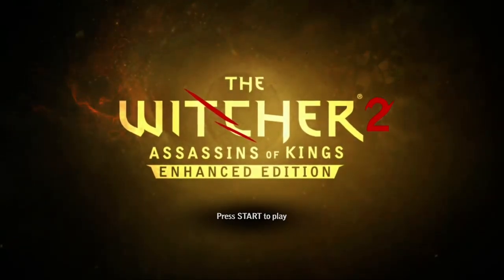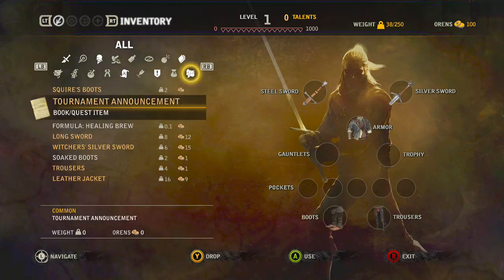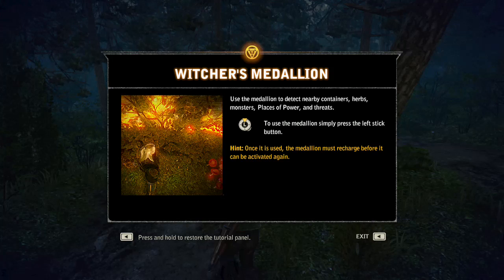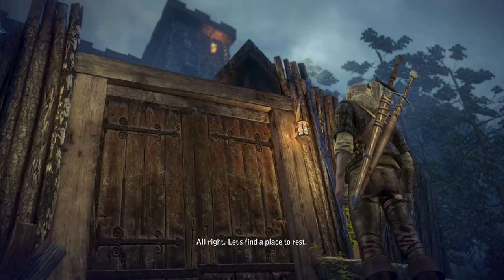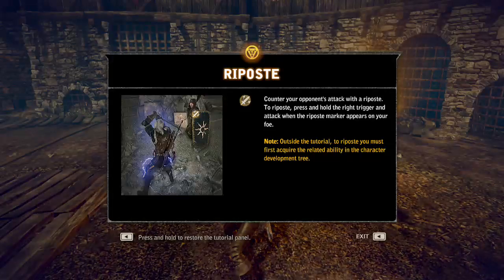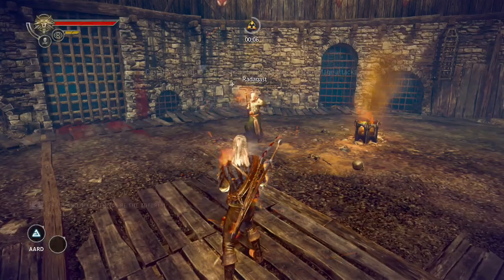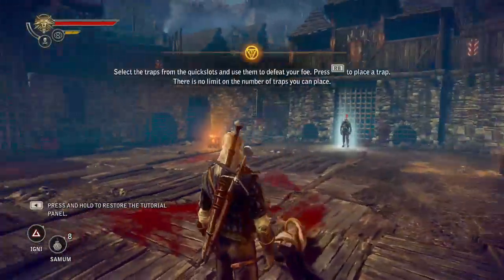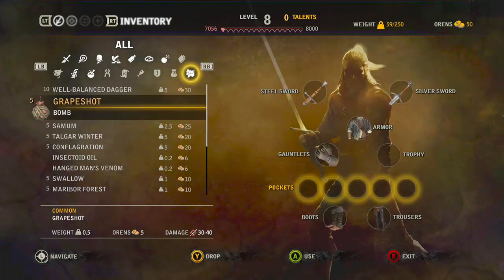Witcher 2 Opening